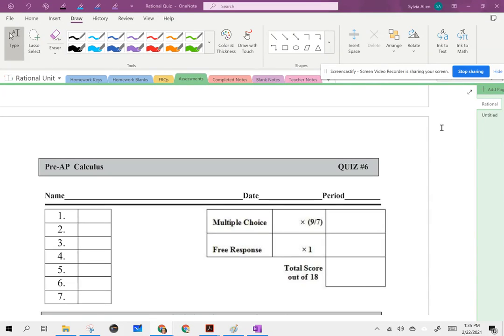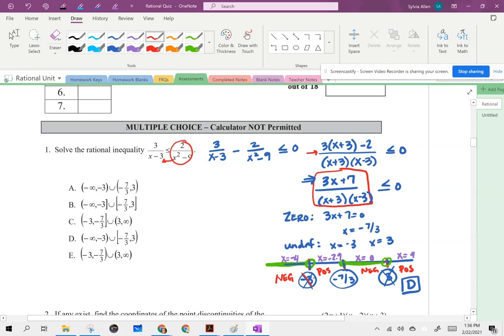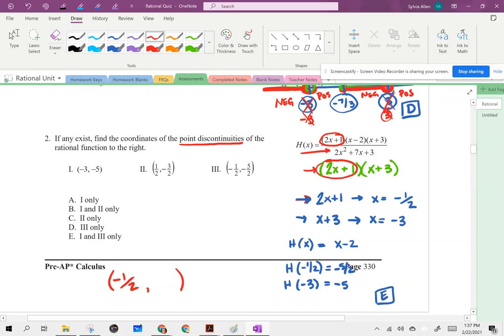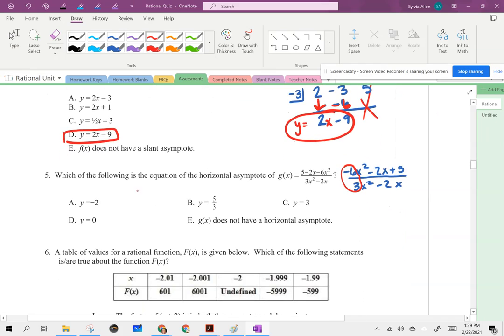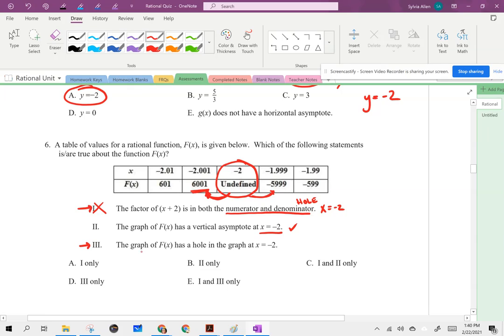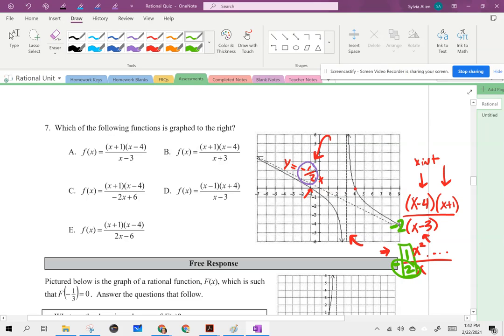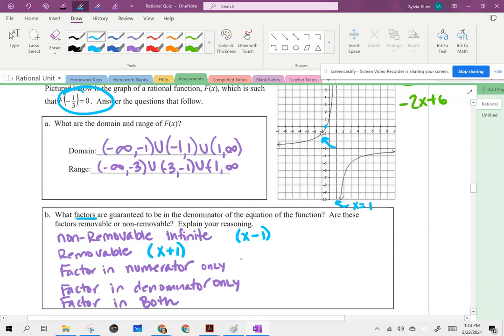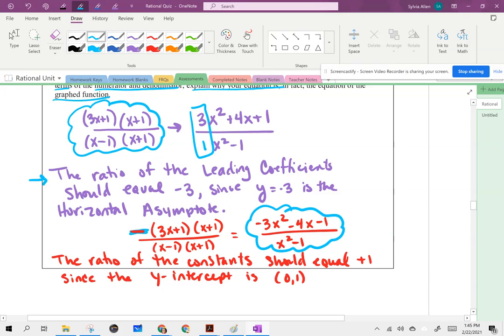Rational Unit Quiz Explanation